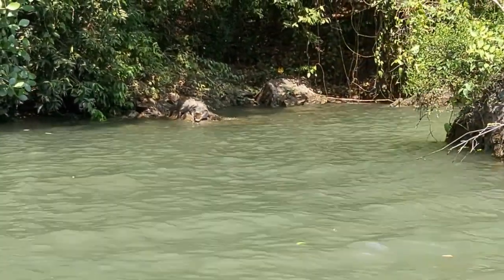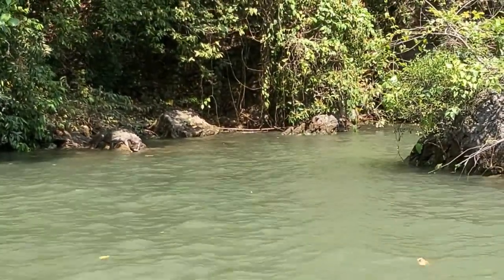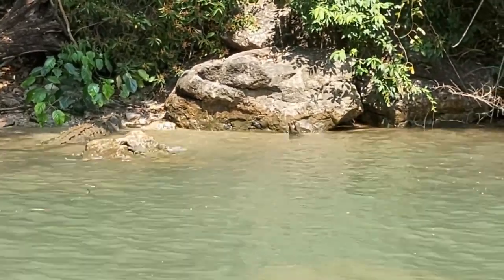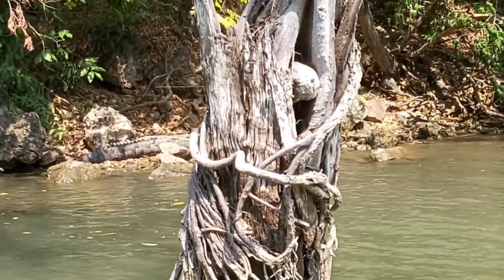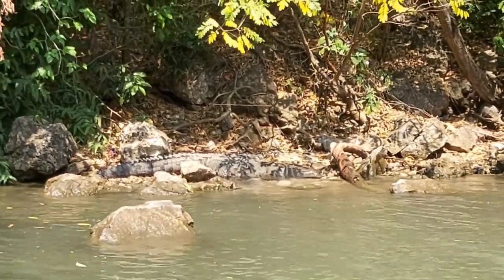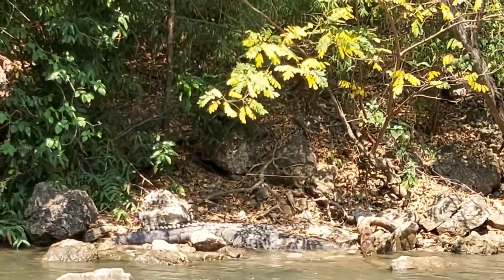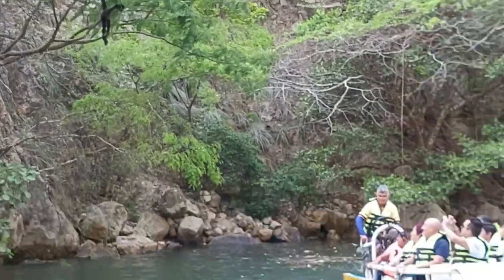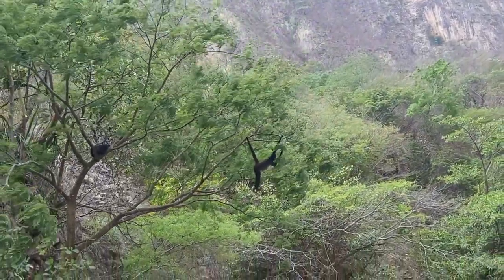SUMIDERO CANYON I Boat Tour I Crocodiles & Spider Monkeys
Sumidero Canyon in the Southern State of Chiapas - Mexico; must be one of the most amazing natural wonders of the world. Apparently, this canyon is around thirty five million years old and its truly breathtaking. I took a boat tour which lasted for around 3 hours. One can easily spot Spider Monkeys and giant crocodiles just lazing in the midday hot sun.  With vertical walls as high as 1000 meters - you surely need to look really HIGH UP in the sky.

Hope you enjoy watching this video. Cheers!